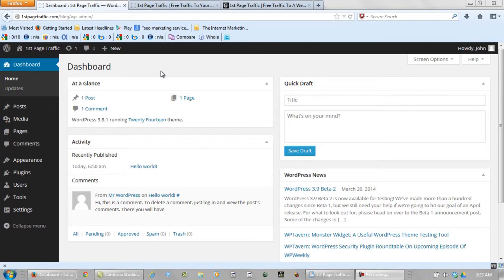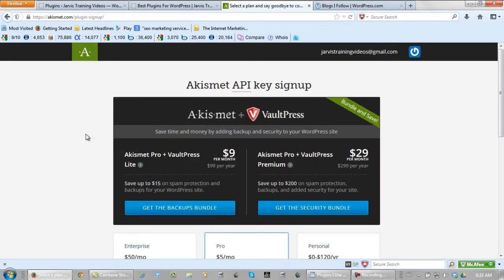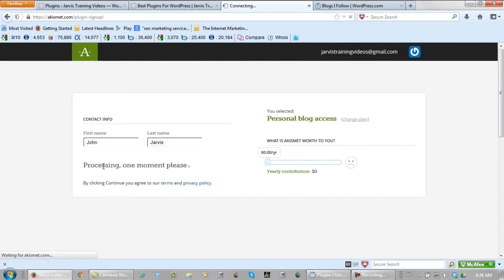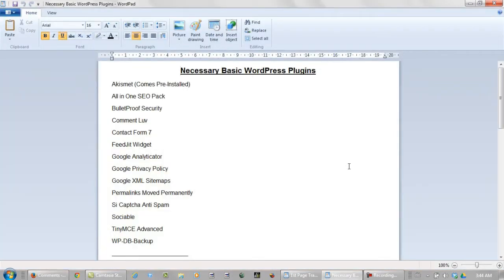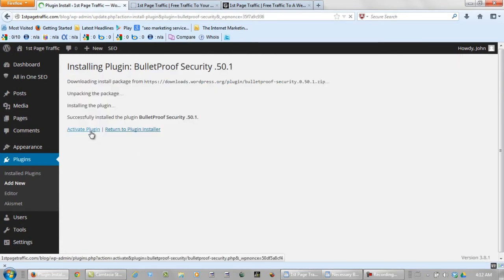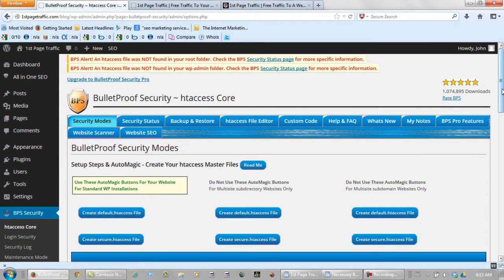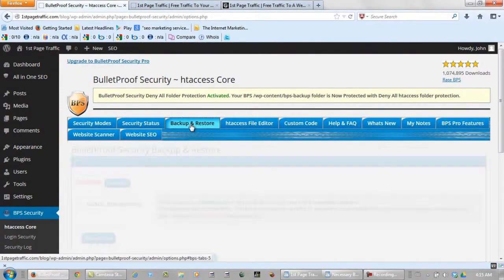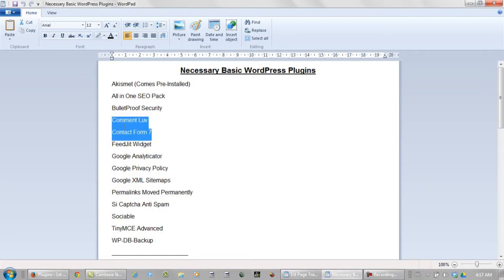How To Build Your Own WordPress Website From Scratch For Beginners Part 2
Even if you're new to WordPress you can learn from these 3 videos on how to build your own WordPress website from scratch for beginners. This is part 2 of 3.

This introduction to WordPress will help you learn the basics, and you'll be well on your way to learning how to get free traffic to your website from 1st page traffic via the search engine optimization tips left throughout.

Want more on how to build your own WordPress website from scratch for beginners?

1st page traffic
wordpress tutorial videos
free traffic to your website
john jarvis